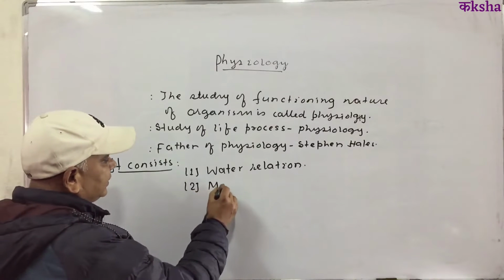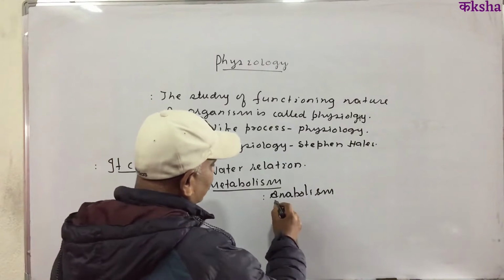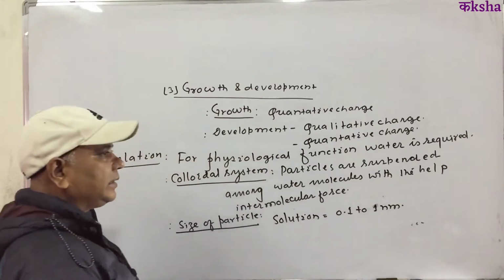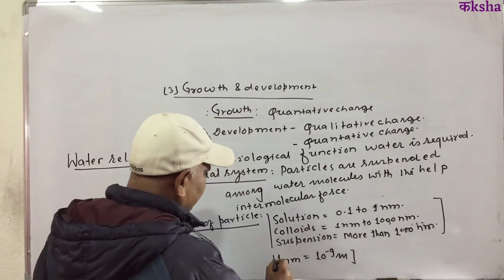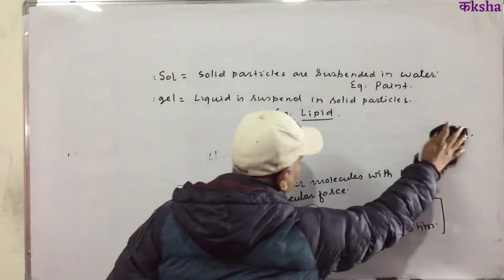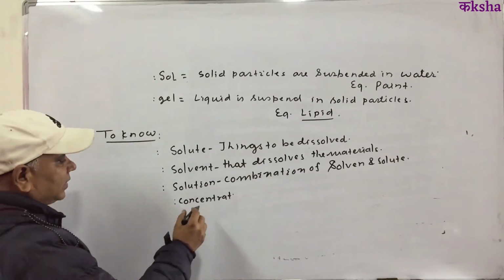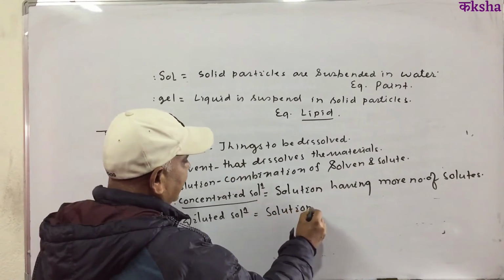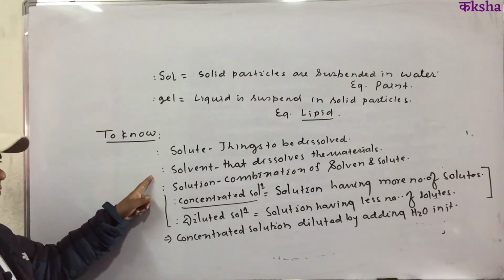Physiology Ep 01 (Introduction & syllabus with basics elements).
Let's get started with the journey of CEE & IOE entrance preparation with कksha Online.